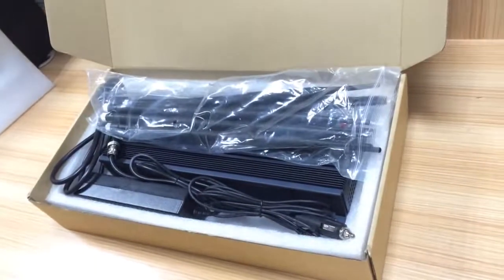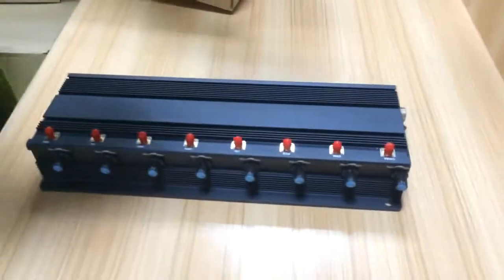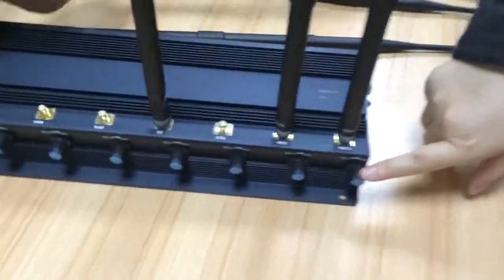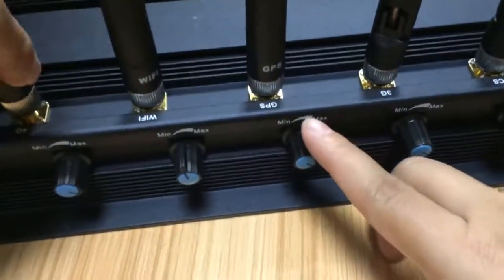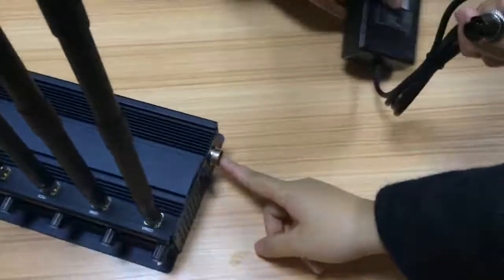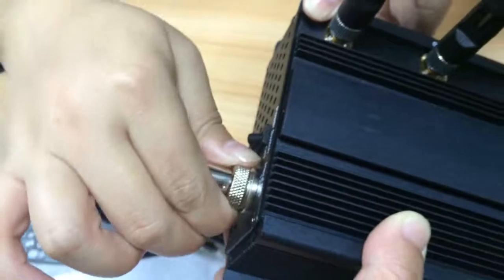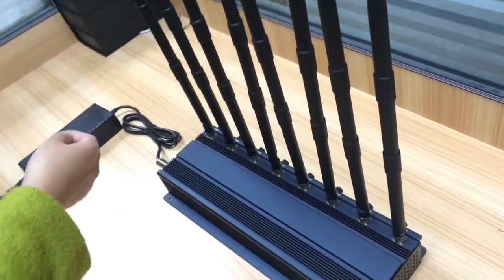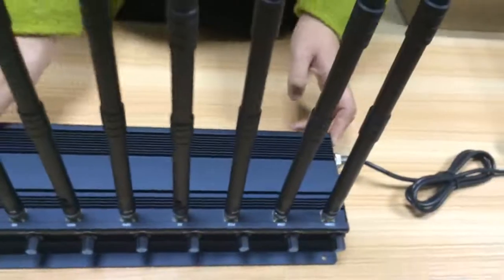How to use 8 antennas desktop cell phone jammer RF jammer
Instruct you how to use 8 antennas cell phone jammer.